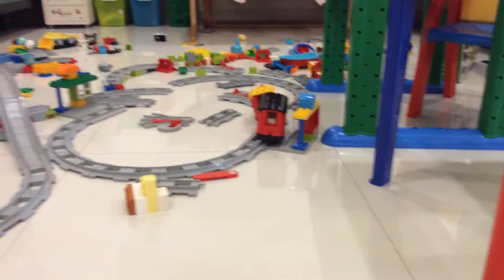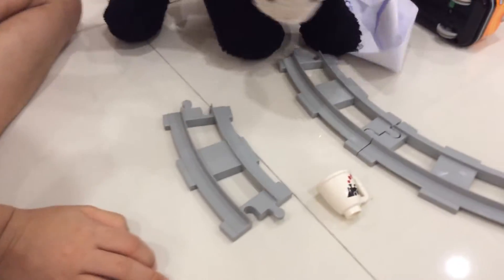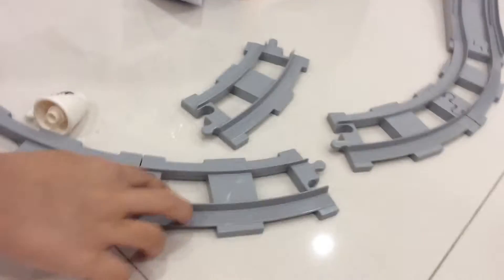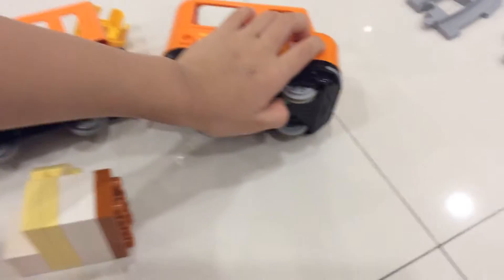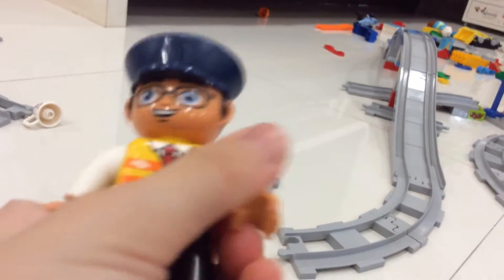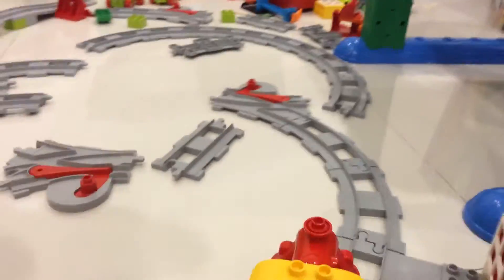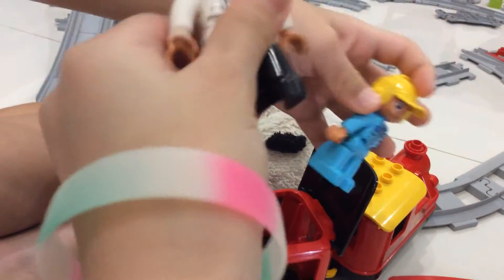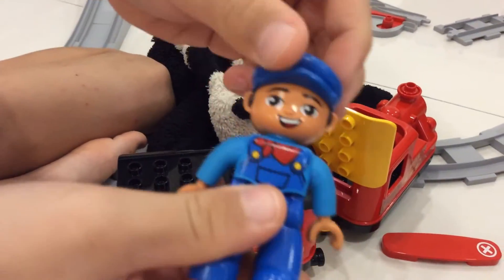Panda playing LEGO duplo train🚆🐼🚆